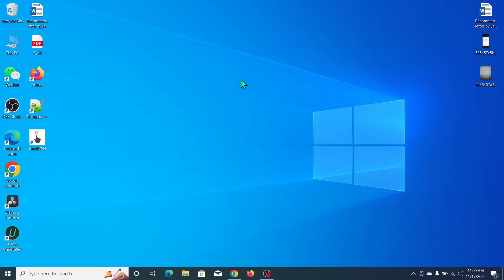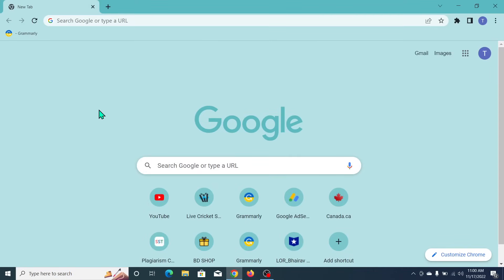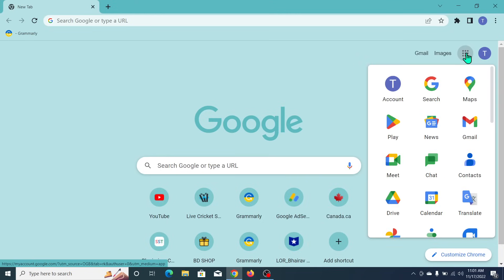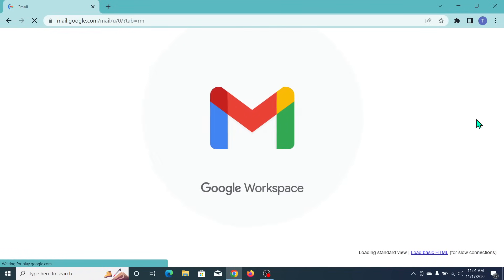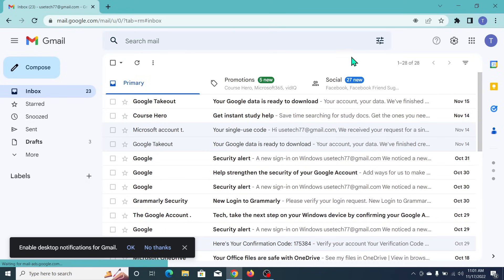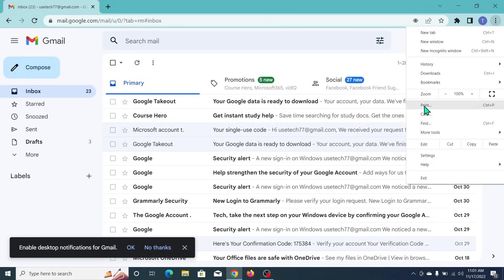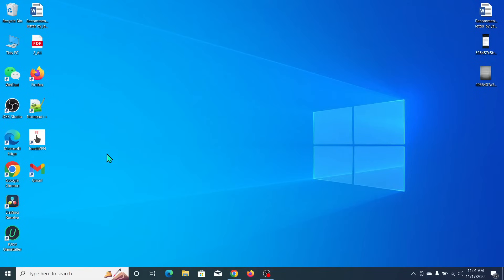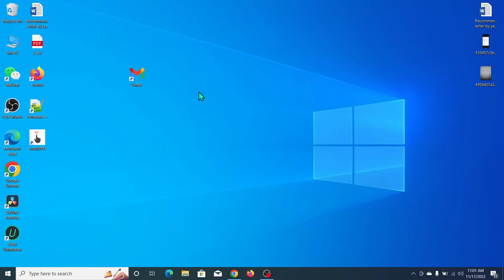How To Install Gmail In Windows 10